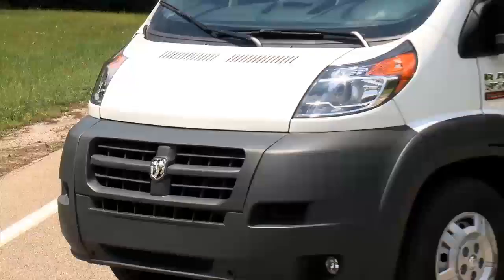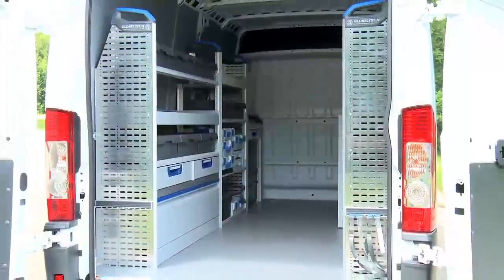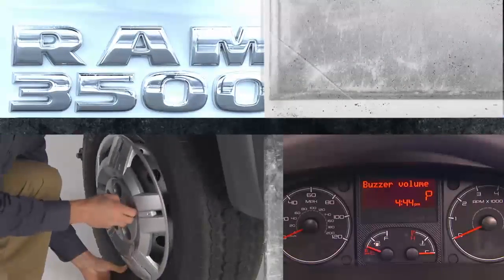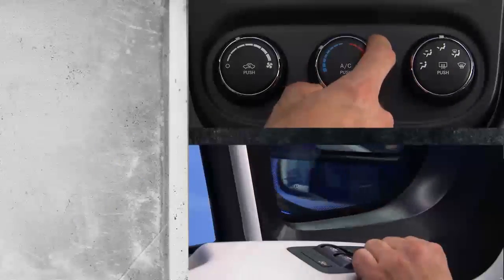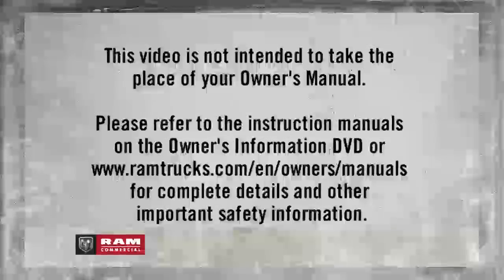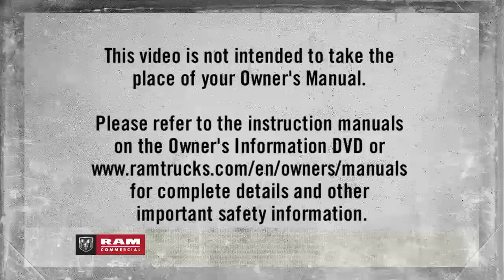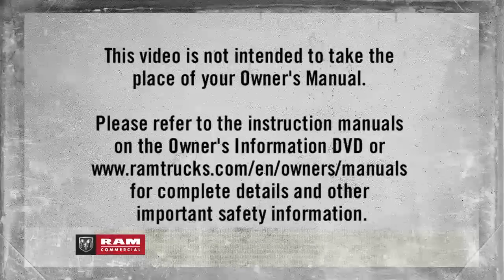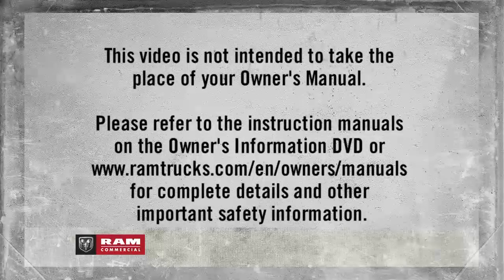2016 Ram ProMaster | Introduction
Want to make the most of your driving experience? Discover some of the conveniences, safety features and cool technologies your new vehicle has to offer.